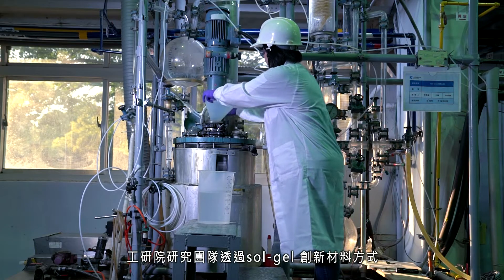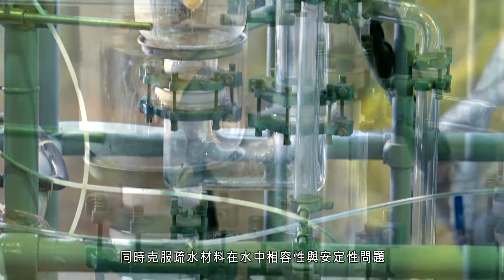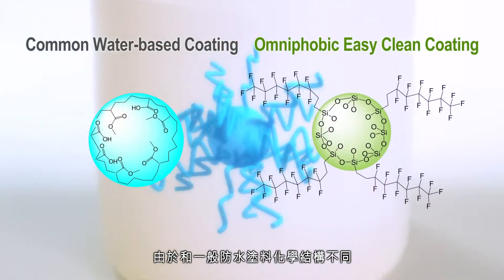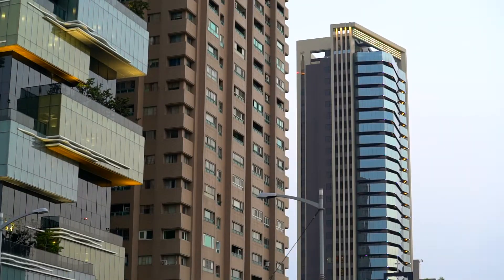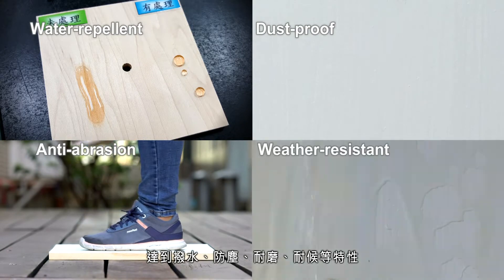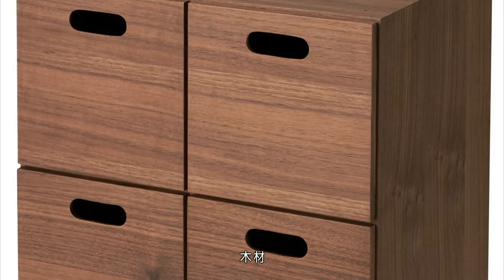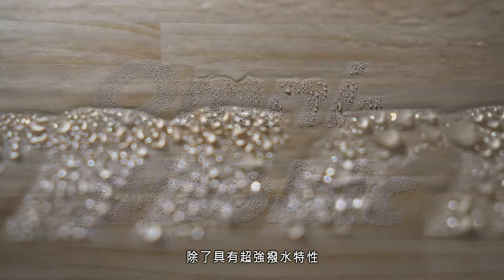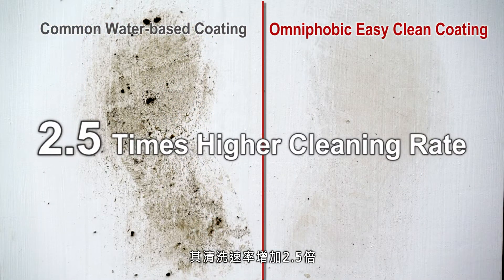水性奈米抗塵防污塗料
工研院透過開發一系列「水性奈米抗塵防污塗料」，可直接塗佈於玻璃、陶瓷、木頭、水性油漆表面，能克服疏水材料於水中分散的相容性與安定性問題，提升塗膜的防污能力、耐候性與耐磨耗性能。